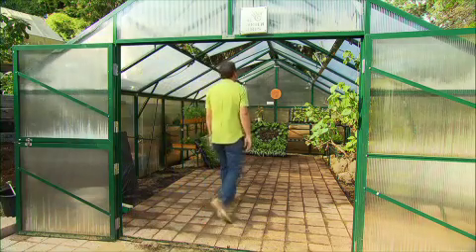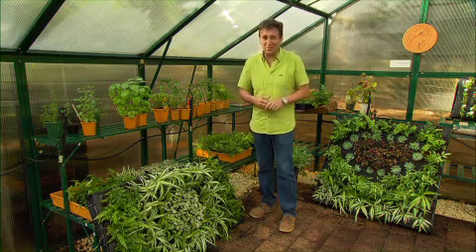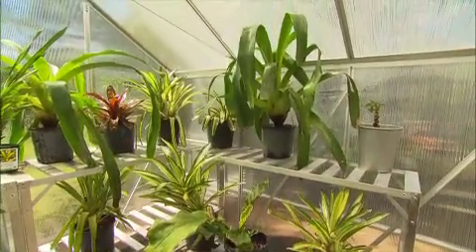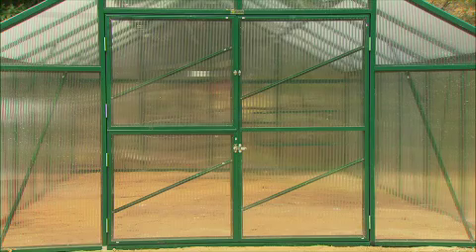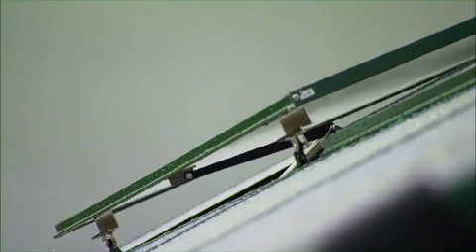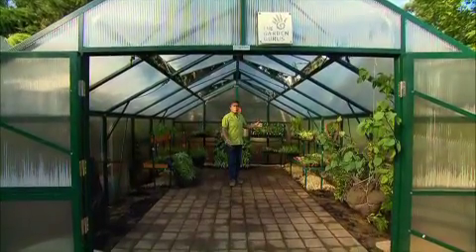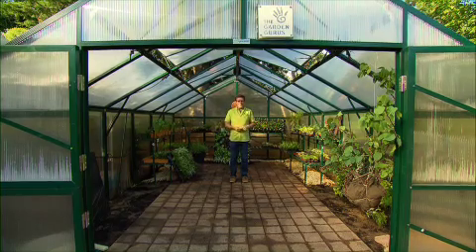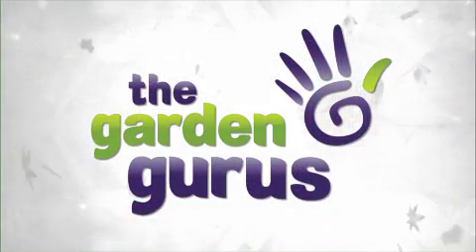The Garden Gurus - Growing Well in Greenhouses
Growing new plants at home is something we can all do but if you want some success you need to consider the environment your growing them in. If it is not moderated against extreme cold or heat or the humidity isn't consistently good then chances of failure are high and this is where investing in a greenhouse can be a great idea.

Story Title: Growing Well in Greenhouses
Episode: One
Broadcast Date: 23rd March 2013
Presenter: Trevor Cochrane